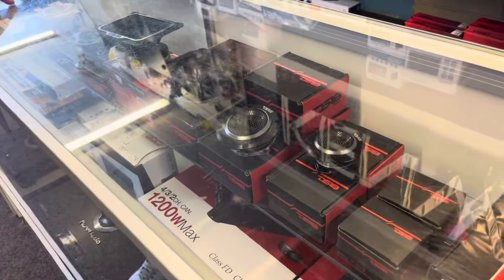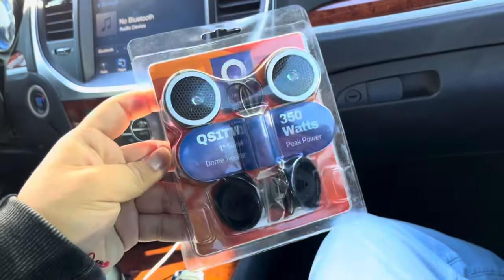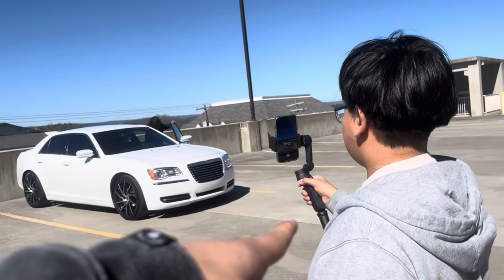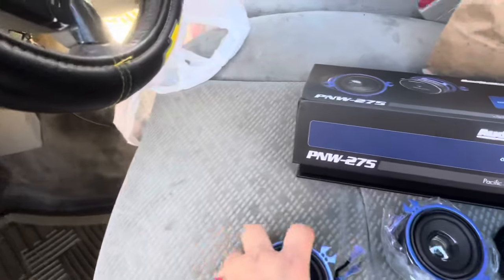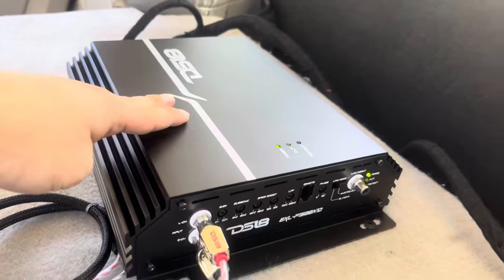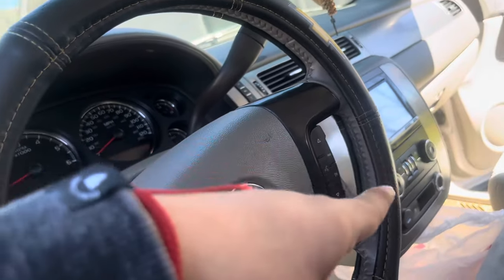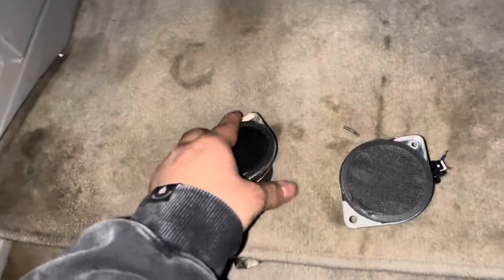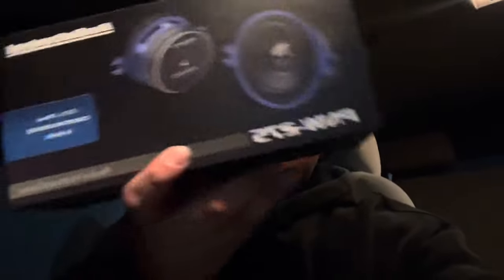New Tweeters On The Tahoe! 🔊 (Vlog #2)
Calhoun GA📍